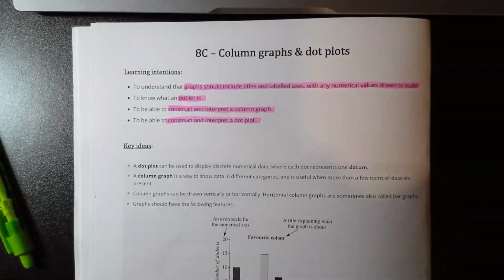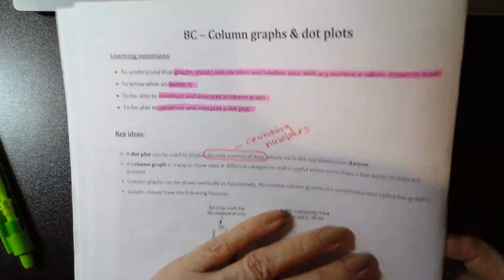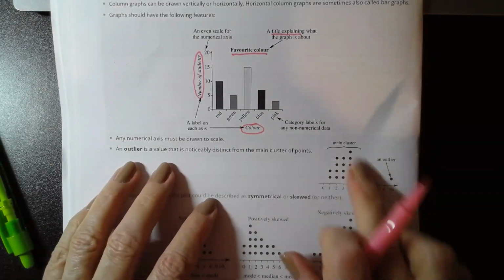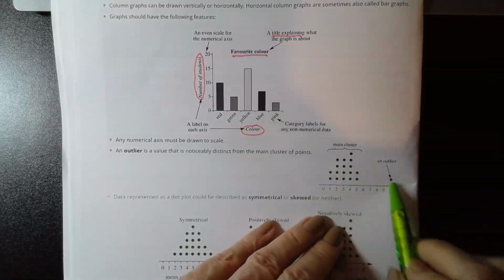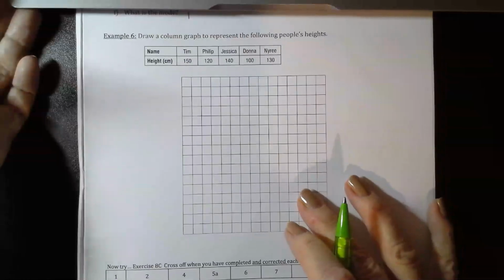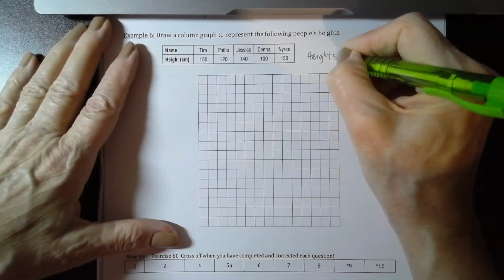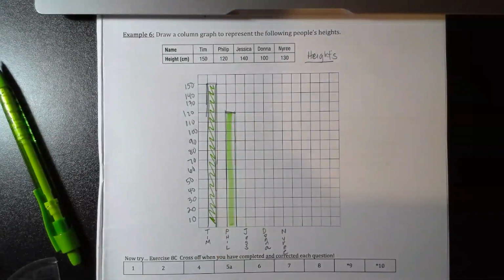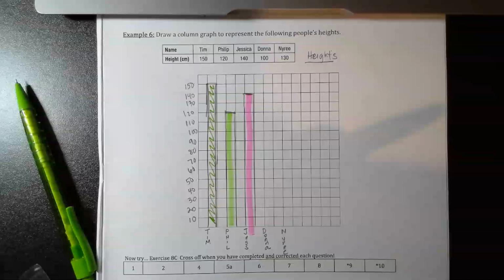Year 7 8C column and dot graphs